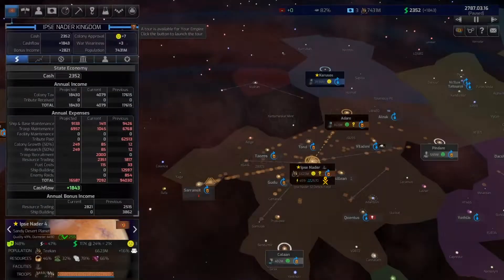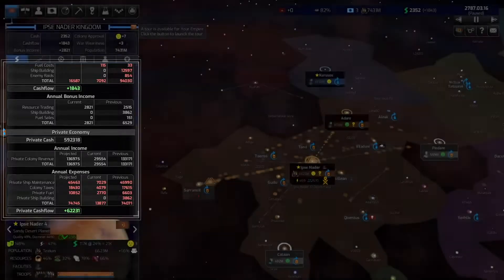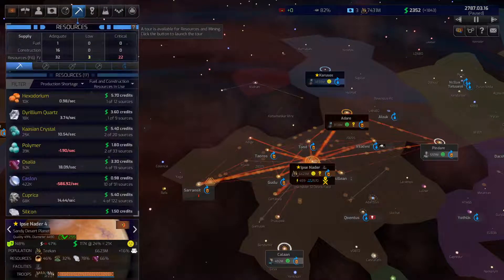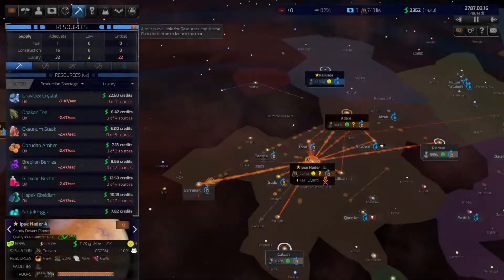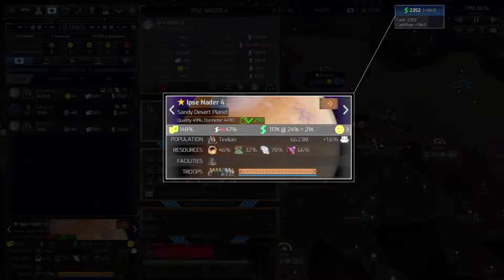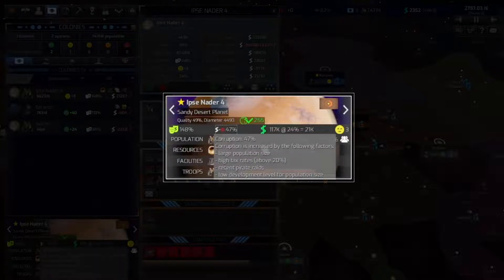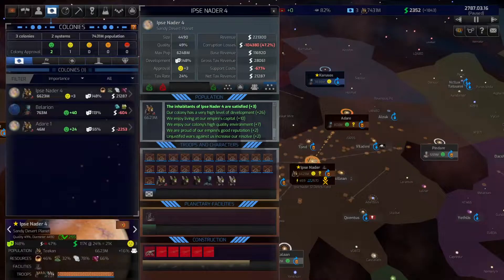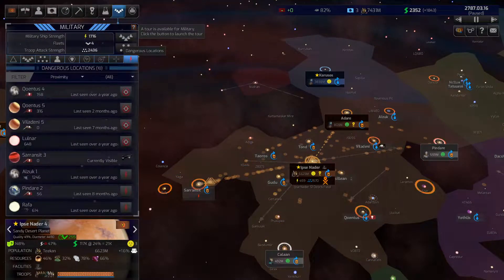Distant Worlds 2 - Economy Trailer - EN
Distant Worlds Returns! Distant Worlds, the critically acclaimed 4X space strategy game is back with a brand new 64-bit engine, 3D graphics and a polished interface to begin an epic new Distant Worlds series with Distant Worlds 2.